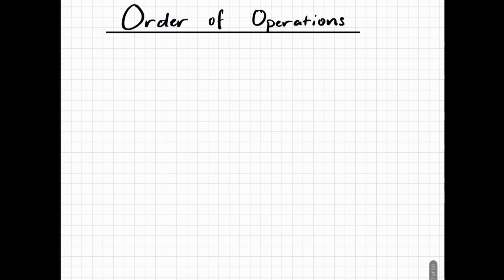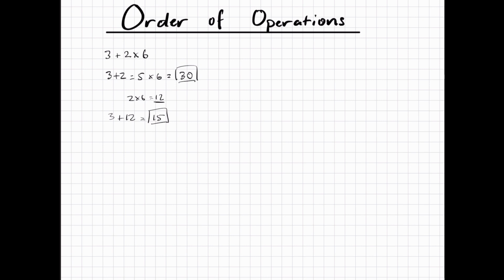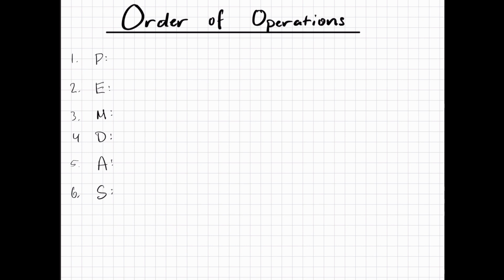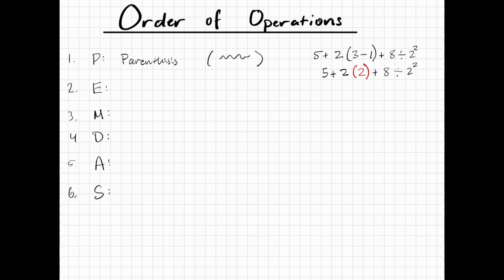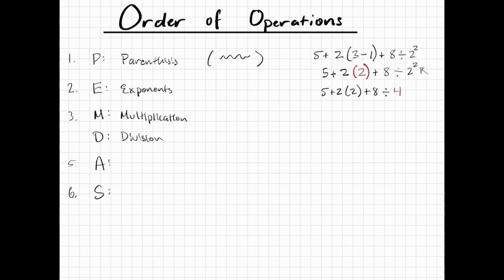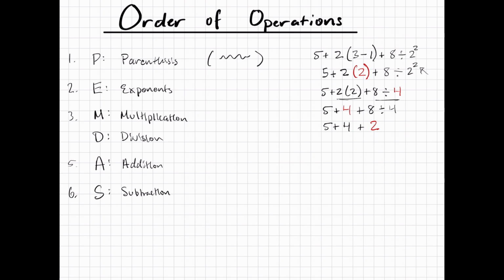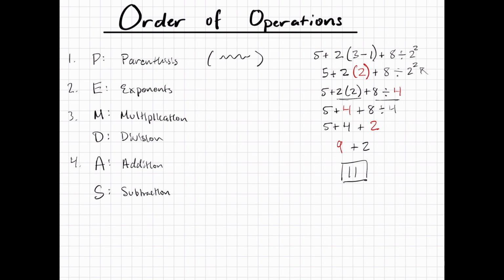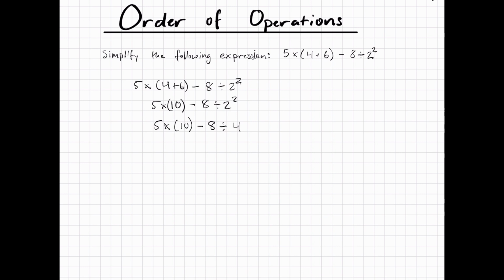Order of Operations - The Foundations of Mathematics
This video introduces the order in which expressions should be solved systematically, also known as the PEMDAS method.

This is the fifth video in "The Foundations of Mathematics," which focuses on the basic building blocks for a student entering pre-algebra.